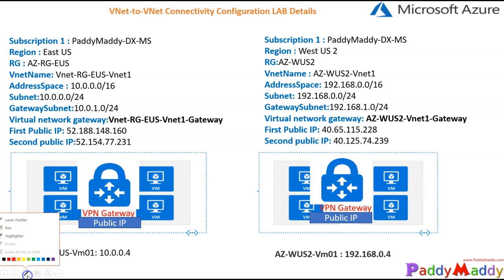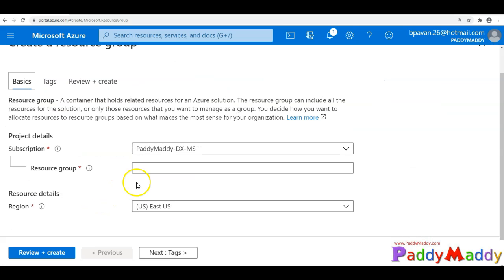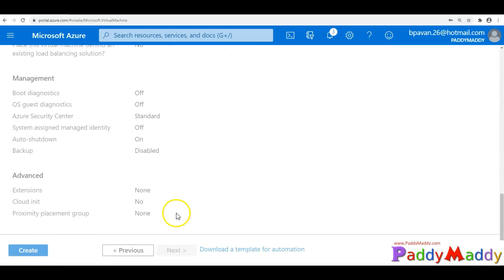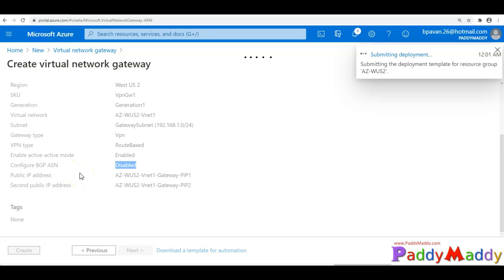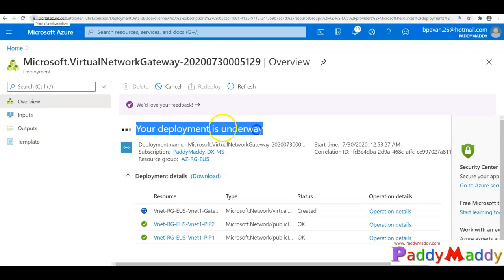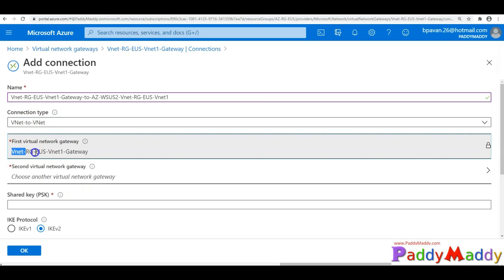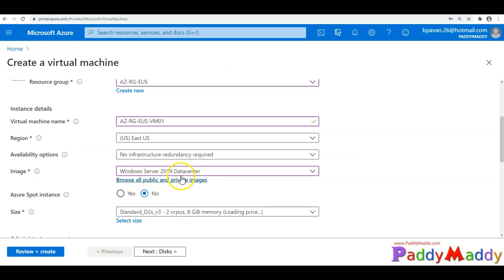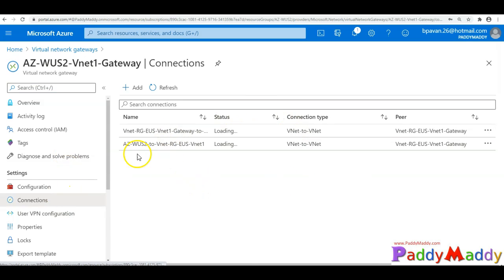Configure Azure Site-to-Site VPN Configuration Step by Step DEMO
This lecture  Demos step by step Azure Site-to-Site (S2-S2) VPN Configuration DEMO
Configure a Point-to-Site VPN connection to a VNet DEMO
Step by Step How to Creating and Configuring Site-to-Site DEMO
Connecting to Microsoft Azure Using Site-to-Site VPN DEMO
How to Create A Site to Site (S2S) VPN In Azure DEMO
A step-by-Step guide to configuring site-to-site VPN Gateway DEMO
A step-by-Step guide to Azure Point-to-Site VPN DEMO

Azure VPN gateways provide cross-premises connectivity between customer premises and Azure. This tutorial shows you how to use the Azure portal to create a Site-to-Site VPN gateway connection from your on-premises network to the VNet

What is VPN Gateway?
A VPN gateway is a specific type of virtual network gateway that is used to send encrypted traffic between an Azure virtual network and an on-premises location over the public Internet. You can also use a VPN gateway to send encrypted traffic between Azure virtual networks over the Microsoft network. Each virtual network can have only one VPN gateway. However, you can create multiple connections to the same VPN gateway. When you create multiple connections to the same VPN gateway, all VPN tunnels share the available gateway bandwidth.
What is a virtual network gateway?
A virtual network gateway is composed of two or more VMs that are deployed to a specific subnet you create called the gateway subnet. Virtual network gateway VMs contain routing tables and run specific gateway services. These VMs are created when you create the virtual network gateway. You can't directly configure the VMs that are part of the virtual network gateway.

When you configure a virtual network gateway, you configure a setting that specifies the gateway type. The gateway type determines how the virtual network gateway will be used and the actions that the gateway takes. The gateway type 'Vpn' specifies that the type of virtual network gateway created is a 'VPN gateway'. This distinguishes it from an ExpressRoute gateway, which uses a different gateway type. A virtual network can have two virtual network gateways; one VPN gateway and one ExpressRoute gateway.

Creating a virtual network gateway can take up to 45 minutes to complete. When you create a virtual network gateway, gateway VMs are deployed to the gateway subnet and configured with the settings that you specify. After you create a VPN gateway, you can create an IPsec/IKE VPN tunnel connection between that VPN gateway and another VPN gateway (VNet-to-VNet), or create a cross-premises IPsec/IKE VPN tunnel connection between the VPN gateway and an on-premises VPN device (Site-to-Site). You can also create a Point-to-Site VPN connection (VPN over OpenVPN, IKEv2, or SSTP), which lets you connect to your virtual network from a remote location, such as from a conference or from home.

The virtual network gateway uses specific subnet called the gateway subnet. The gateway subnet is part of the virtual network IP address range that you specify when configuring your virtual network. It contains the IP addresses that the virtual network gateway resources and services use.

When you create the gateway subnet, you specify the number of IP addresses that the subnet contains. The number of IP addresses needed depends on the VPN gateway configuration that you want to create. Some configurations require more IP addresses than others. We recommend that you create a gateway subnet that uses a /27 or /28.

If you see an error that specifies that the address space overlaps with a subnet, or that the subnet is not contained within the address space for your virtual network, check your VNet address range. You may not have enough IP addresses available in the address range you created for your virtual network. For example, if your default subnet encompasses the entire address range, there are no IP addresses left to create additional subnets. You can either adjust your subnets within the existing address space to free up IP addresses, or specify an additional address range and create the gateway subnet there.

The local network gateway is a specific object that represents your on-premises location (the site) for routing purposes. You give the site a name by which Azure can refer to it, then specify the IP address of the on-premises VPN device to which you will create a connection. You also specify the IP address prefixes that will be routed through the VPN gateway to the VPN device. The address prefixes you specify are the prefixes located on your on-premises network.

Timestamps:
0:00 -Intro